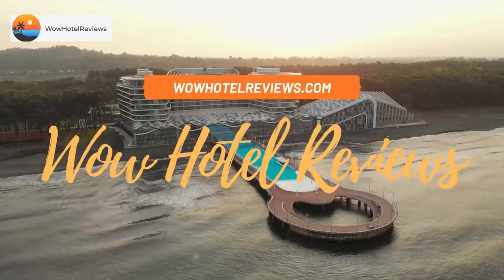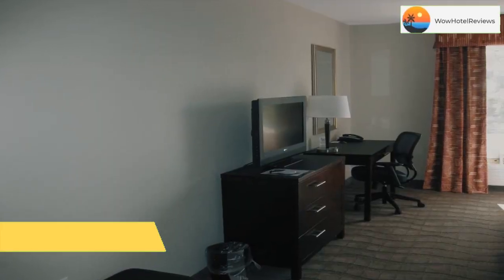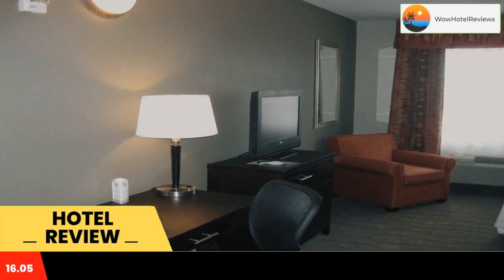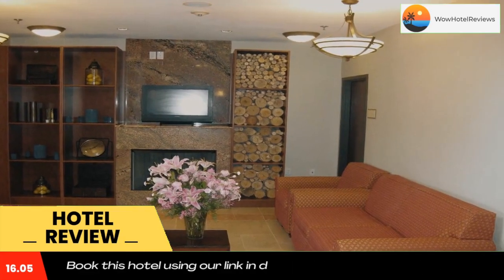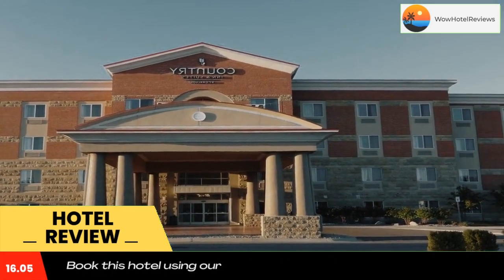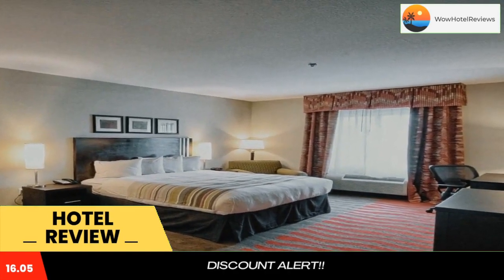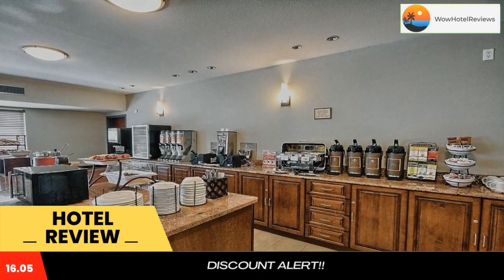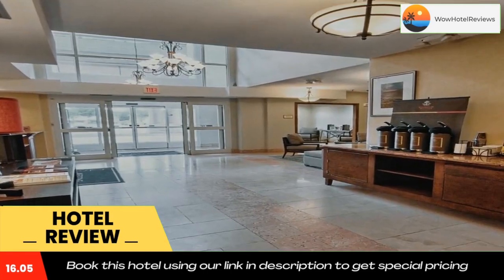Country Inn & Suites by Radisson, Dearborn, MI Review - Dearborn , United States of America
Country Inn & Suites by Radisson, Dearborn, MI

Less than 1 miles from the Ford Dearborn Development Center and the Henry Ford Museum, this Dearborn hotel features guest rooms with 32-inch flat-screen TVs. A complimentary continental breakfast is served each morning as well as an airport shuttle.
A refrigerator and a microwave are included in every room at Country Inn & Suites Dearborn. Ironing facilities and a work desk are also provided in each guest room.
Guests can enjoy a swim in the indoor pool or workout in the modern fitness center. Laundry facilities is also available to all guests of Dearborn Country Inn & Suites.
Detroit city center is 12 miles from this hotel. The Detroit Zoo and Detroit Metropolitan Wayne County Airport are within 20 minutes’ drive.